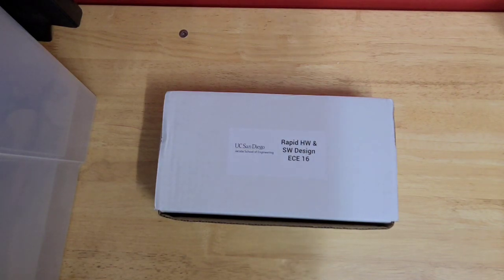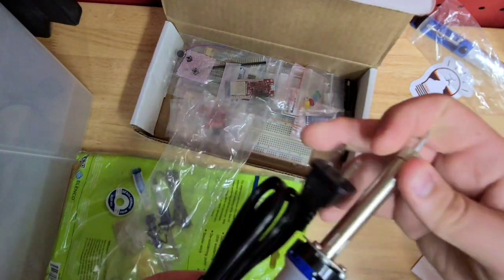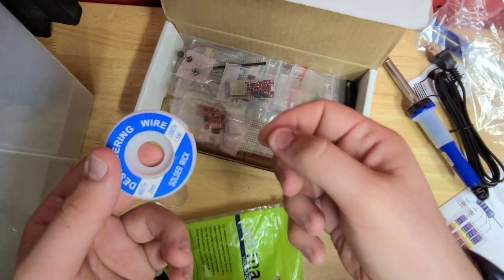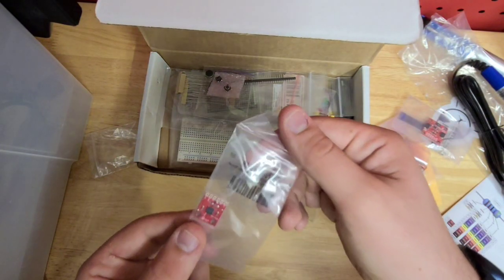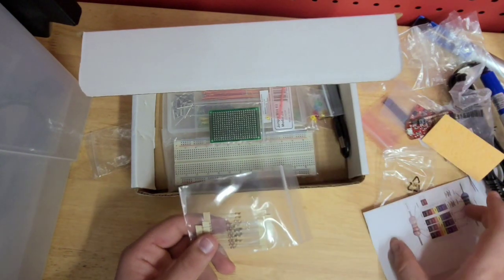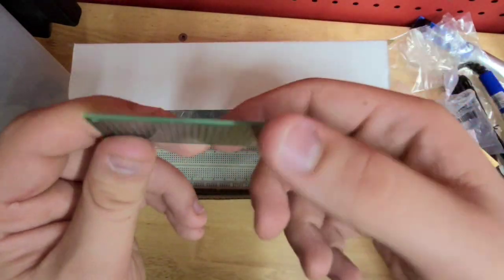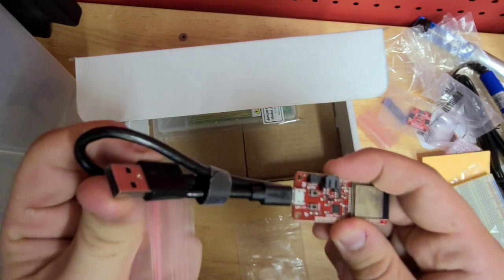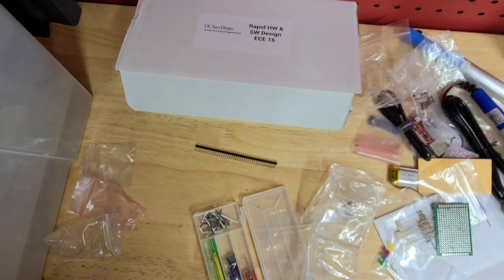ECE 16 Kit Unboxing